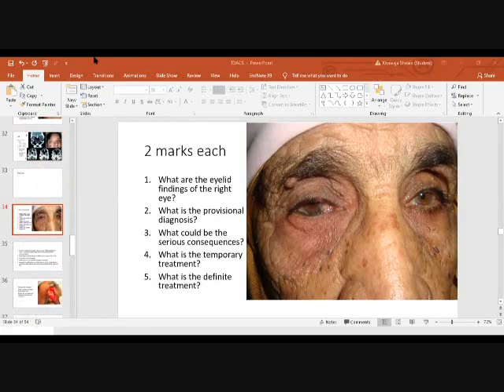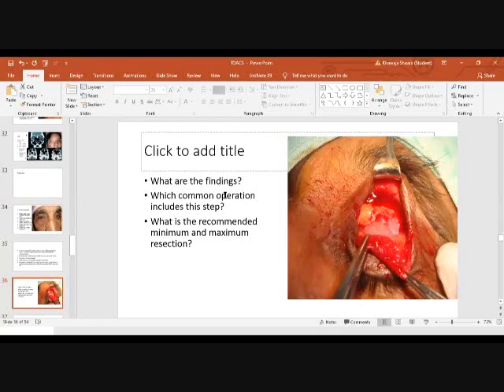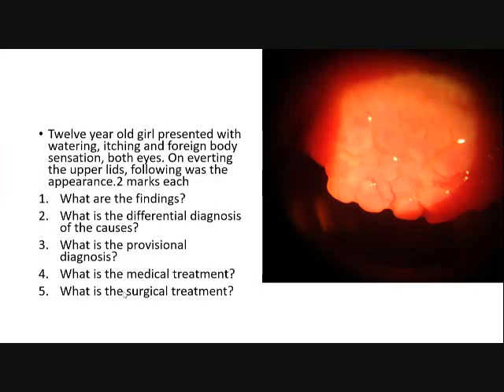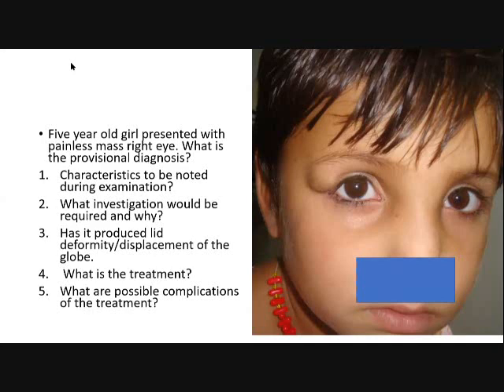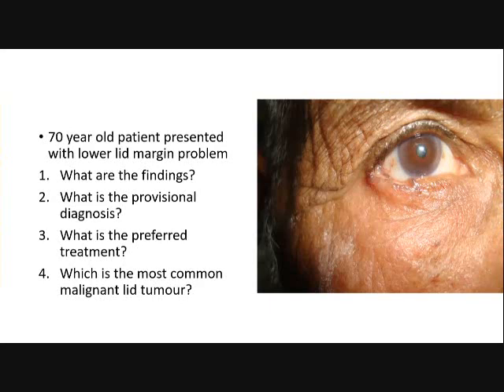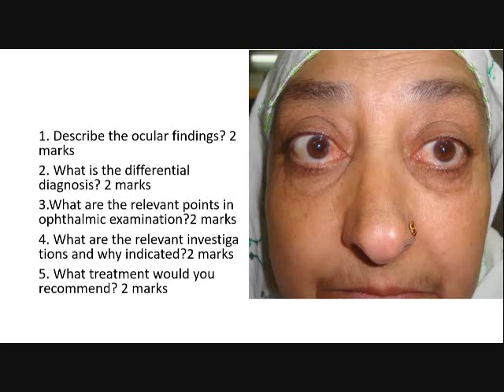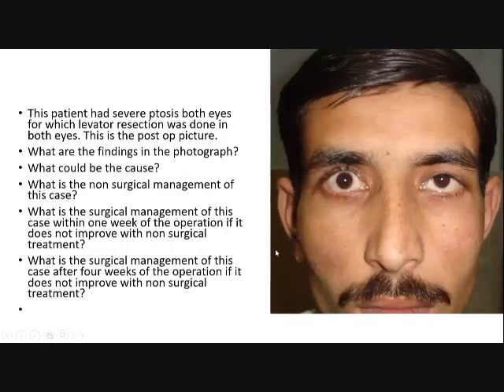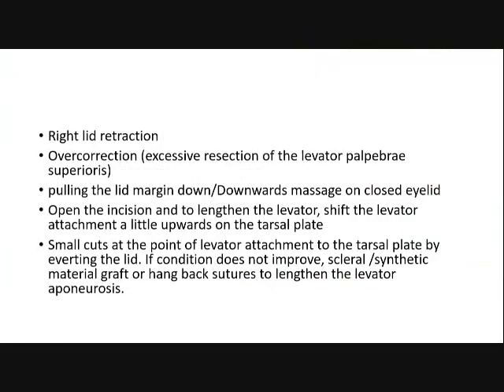Part 2 Short cases oculoplasty etc